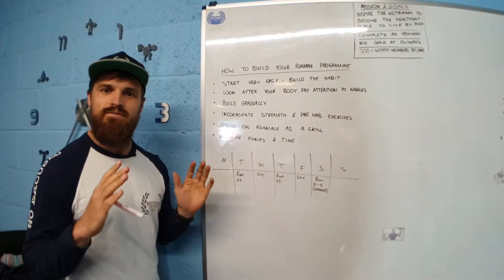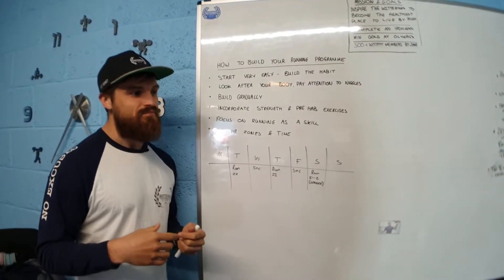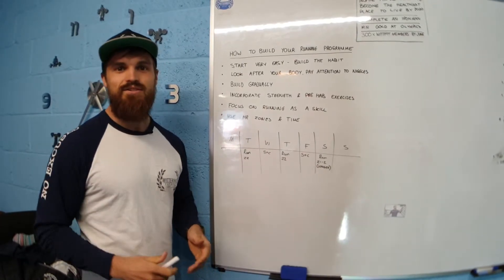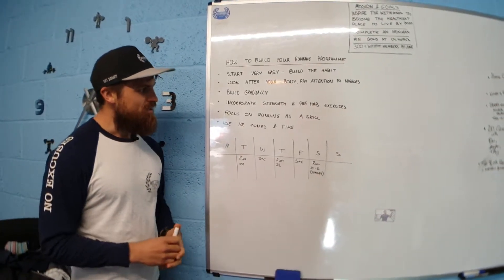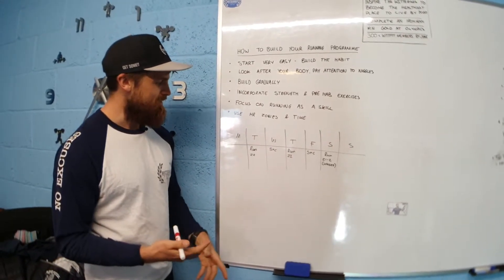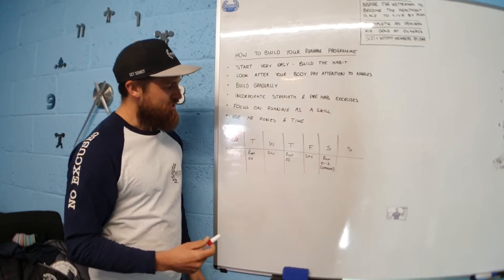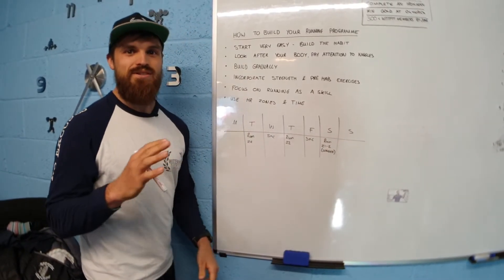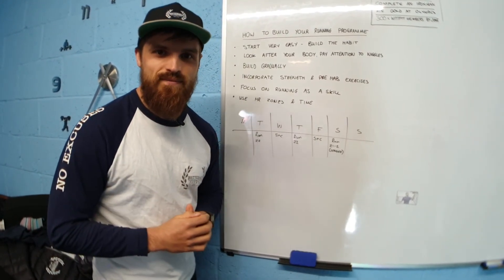RUNNING TECHNIQUE // BUILDING A PROGRAMME // WITTFIT EP5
RUNNING TECHNIQUE // BUILDING A PROGRAMME // EP5

Top Tips:
1) Make it easy to stick to!
2) Look after your body & pay attention to any niggles that arise.
3) Build up the frequency, run time & distance gradually.

FOR THE REST OF THE TIPS SO THAT YOU CAN CREATE YOUR OWN PERSONALISED RUNNING PROGRAMME, DOWNLOAD OUR FREE RUNNING GUIDE HERE:

Get in touch with any questions & let us know how you get on!

Join us at WITTFIT LIVE with 5 classes being coached every weekday